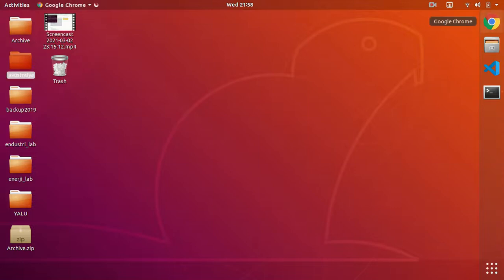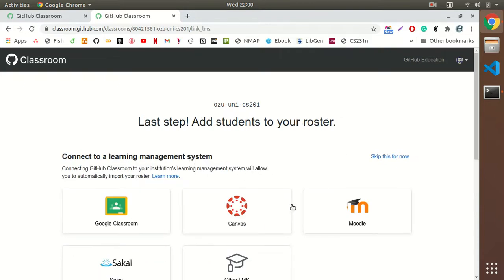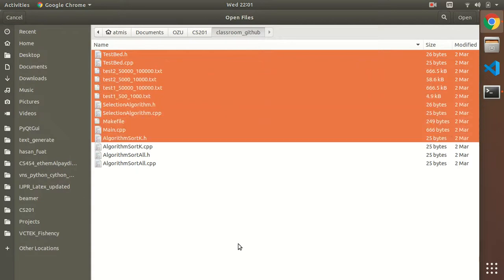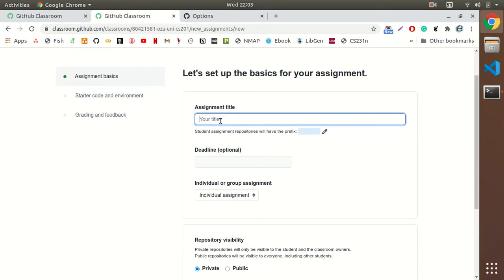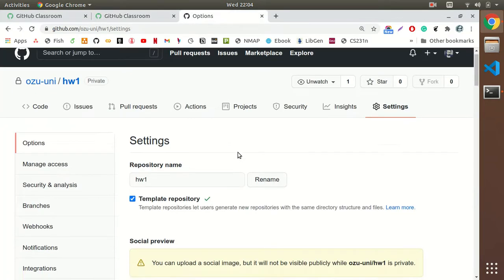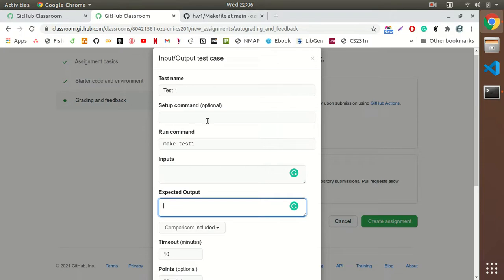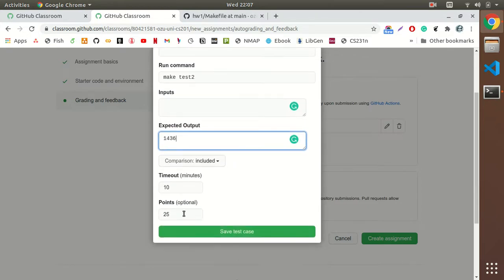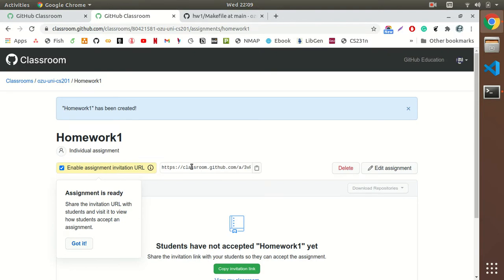How to Create and Automatically Grade Github Classroom for C++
Create homework and test cases using GitHub Classroom for C++ Language and automatically grade them.